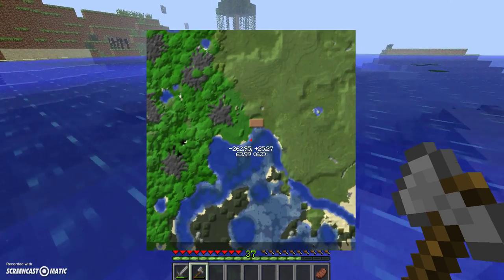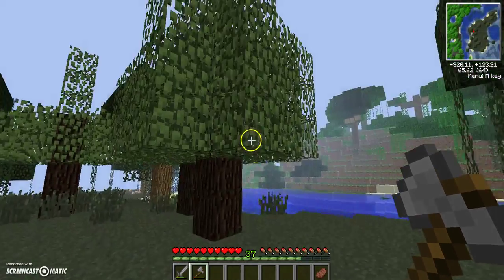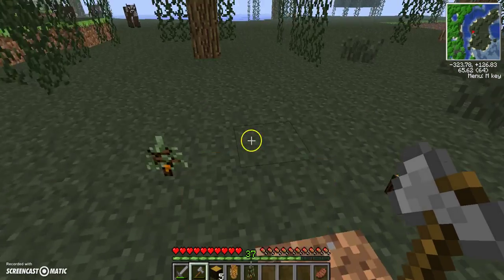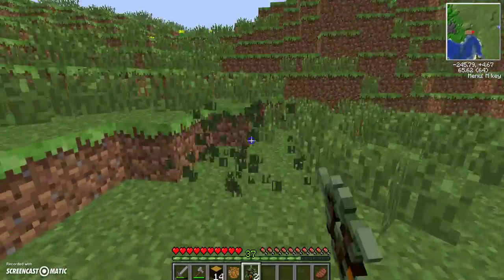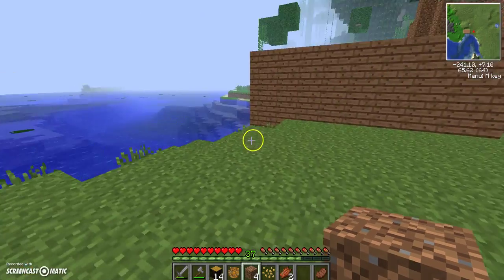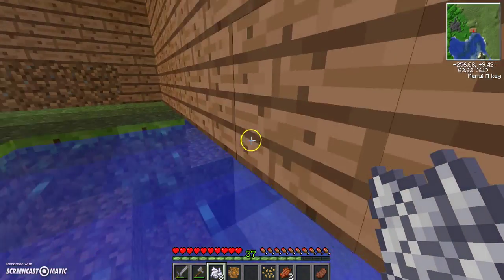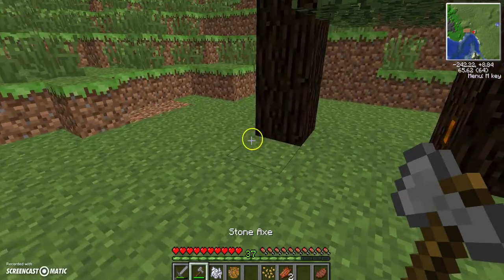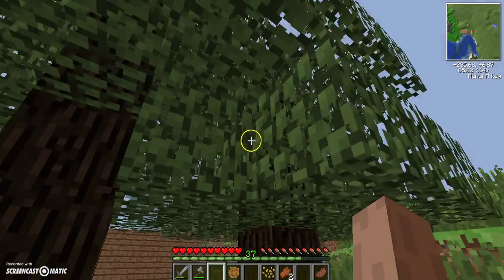deep Storage Unit tekkit lite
Tekkit Lite Deep Storage Unit Tutorial Pt. 1.